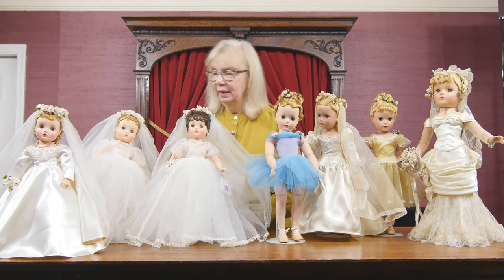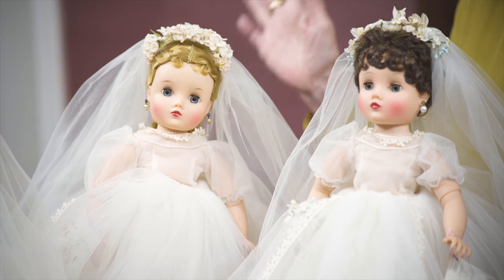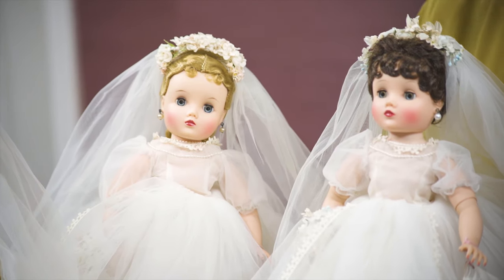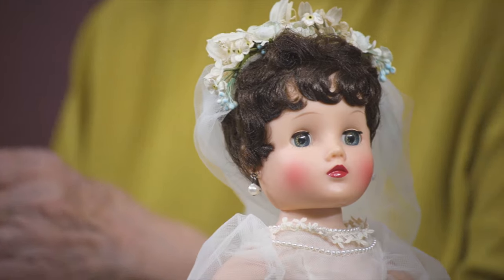Madame Alexander, The Rodney Waller Collection: PART THREE - October 27, 2019 Auction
The Rodney Waller Collection of Madame Alexander Dolls - The Coiffure of Madame Alexander. At auction October 27th, 2019 in Chicago, Illinois. Narrated by Florence Theriault.